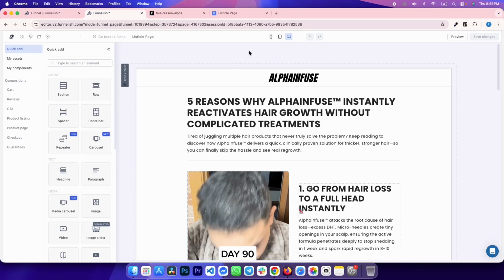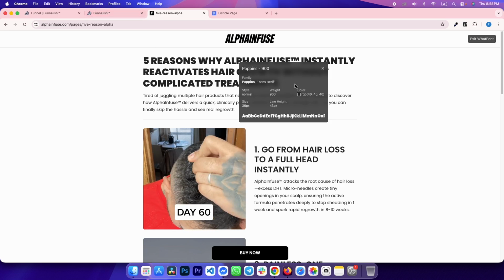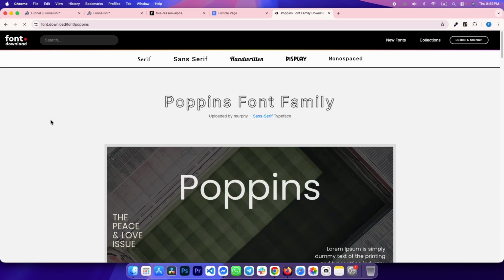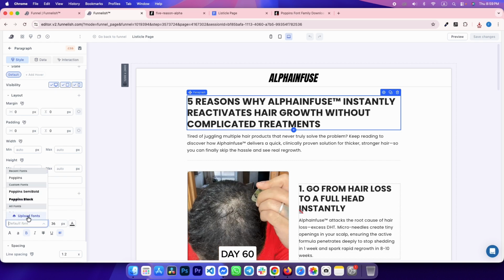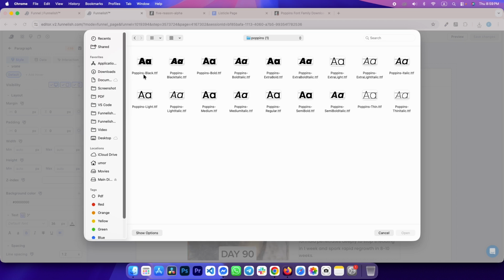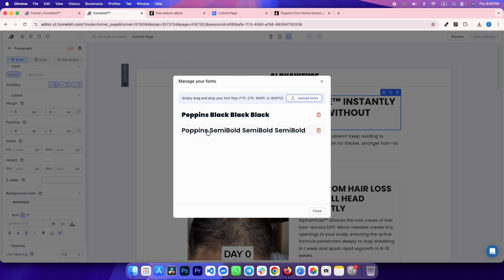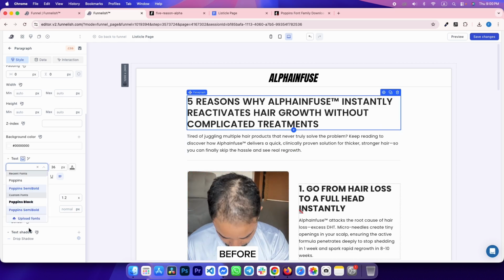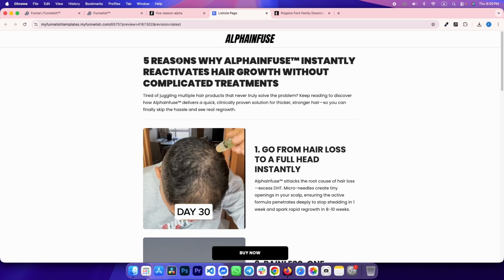How to use custom font weight on funnelish | Funnelish Tutorial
In this Funnelish tutorial, you’ll learn how to use custom font weight on Funnelish to gain full control over your typography. I’ll show you how to upload custom font to change font thickness for headings, text, and buttons, making your pages look more professional and conversion-focused.